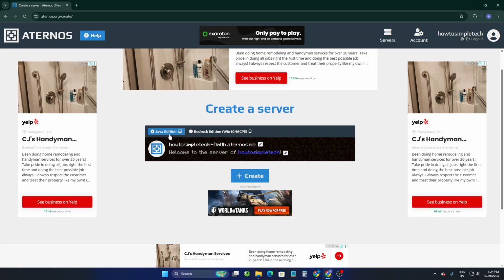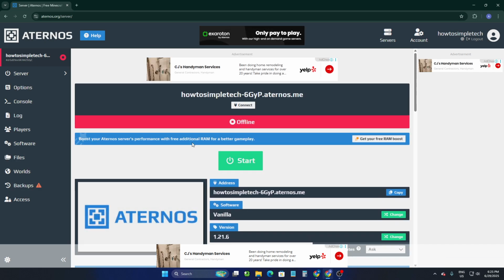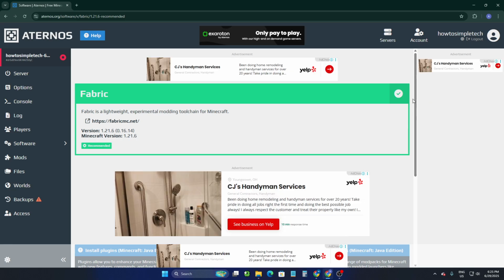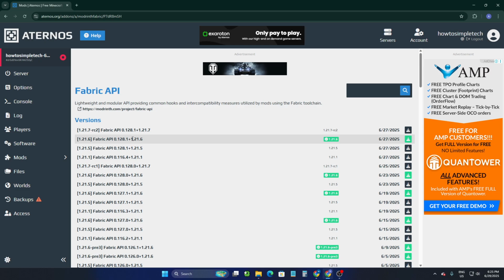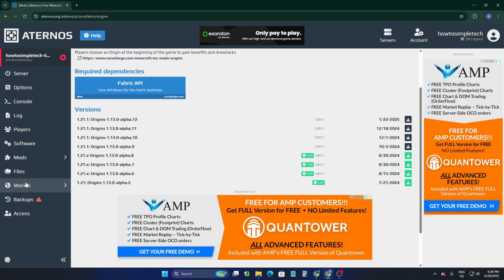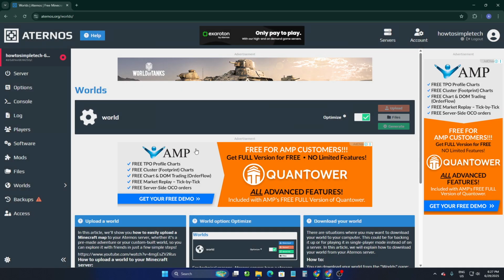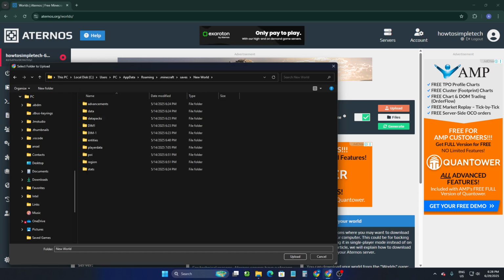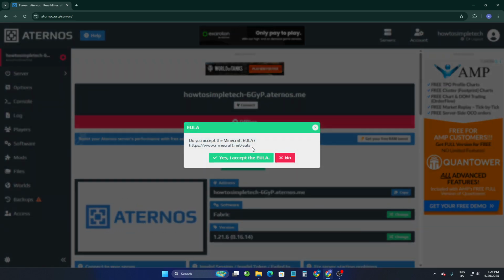How to Install Origins Mod Minecraft Aternos (2026)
In this video, you will learn how to install Origins Mod Minecraft Aternos step-by-step easily and quickly. This tutorial covers setting up the Origins mod on your Aternos server, including downloading the mod, configuring your server, and troubleshooting common issues. Whether you’re new to Minecraft mods or hosting with Aternos, this guide will help you get started with Origins mod effortlessly.